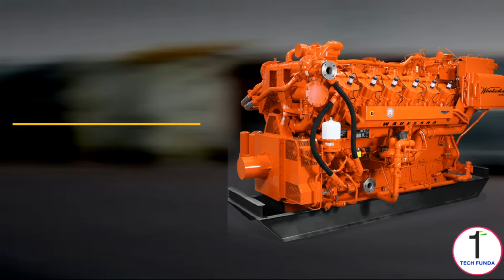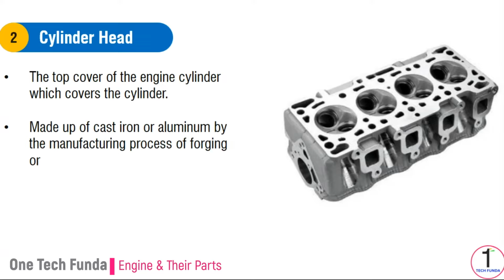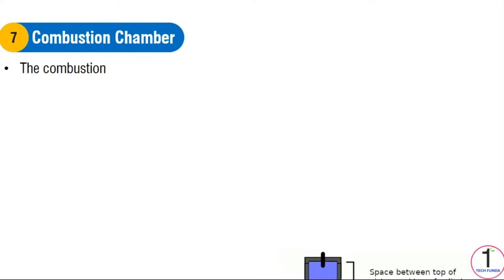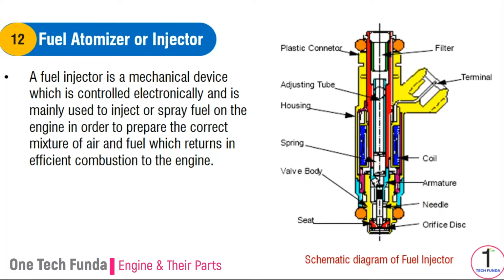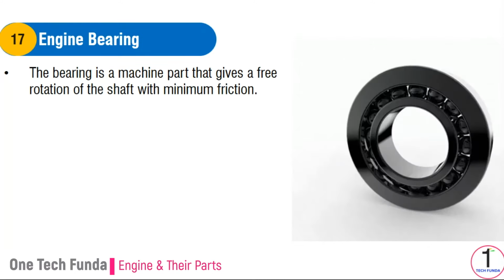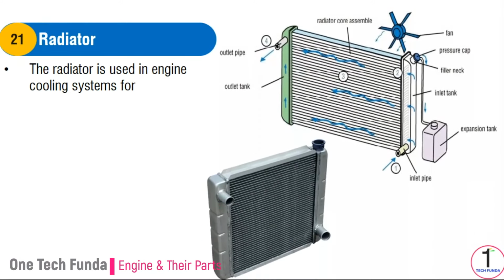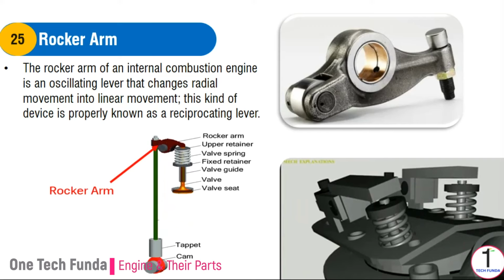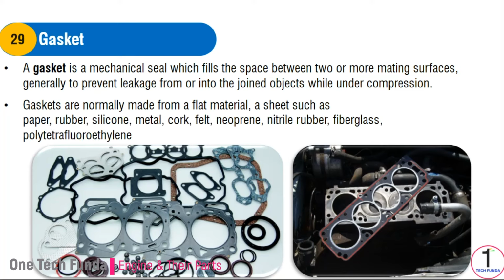Engine part list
An engine or motor is a machine designed to convert one or more forms of energy into mechanical energy.

Engine
Cylinder Block
Cylinder Head
Piston
Piston Rings
Connecting Rod
Crank
Crankshaft
Combustion Chamber
Manifold
 Rocker Arm
Governor
Intake Manifold
Exhaust Manifold
Intake and Exhaust Valves
Gudgeon Pin or Piston pin
Spark Plug
Fuel Atomizer or Injector
Poppet Valves
Carburetor
Flywheel
Engine Bearing
Push Rod
Catalyst Converter
Supercharger
Turbo Charger
Radiator
Fan
Timing Belt
Fuel Tank
Sensor
Water Pump
Oil Pump
Gasket